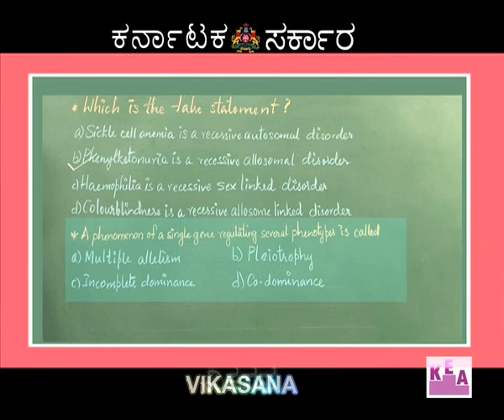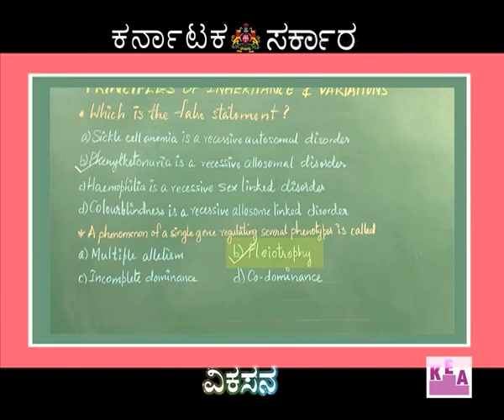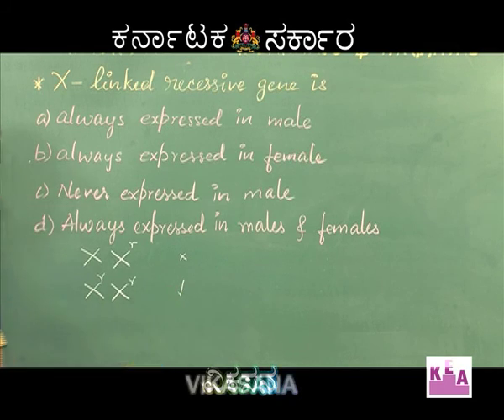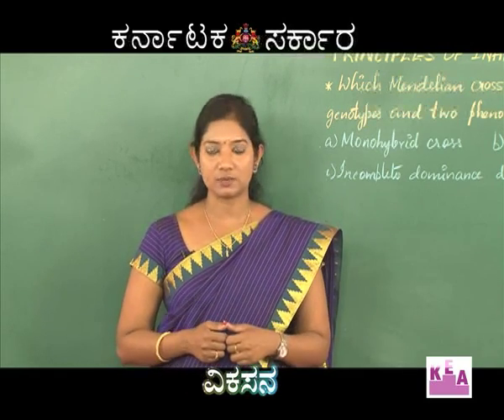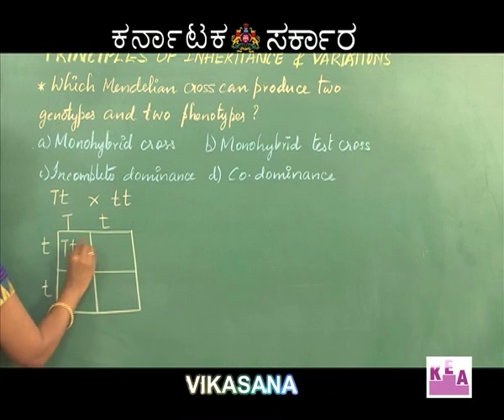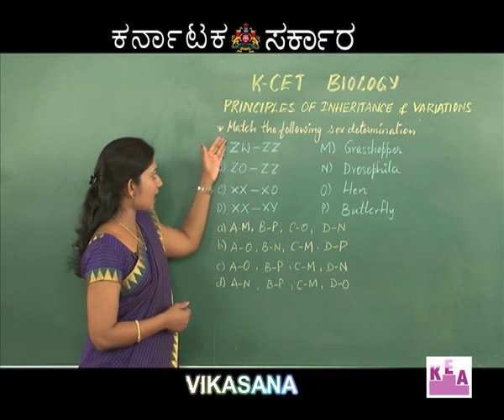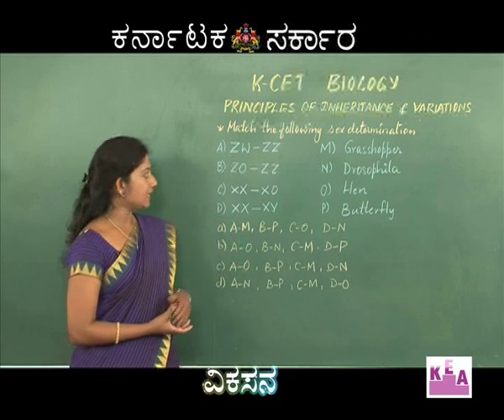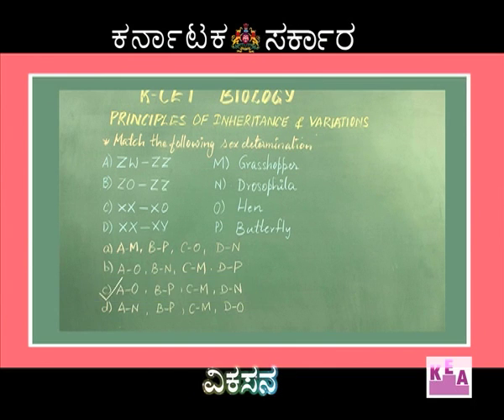vikasana 14-04-2016 episode-21 PART 5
PRINCIPLES & INHERITENCE